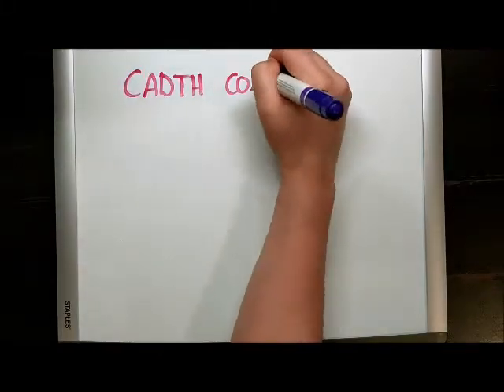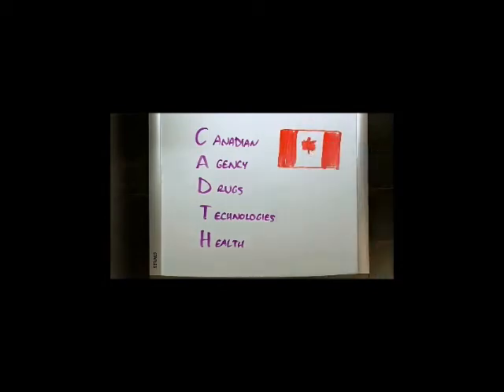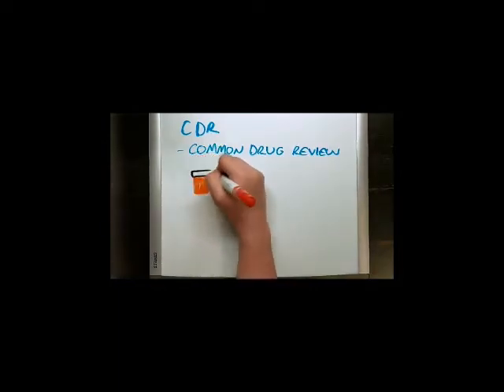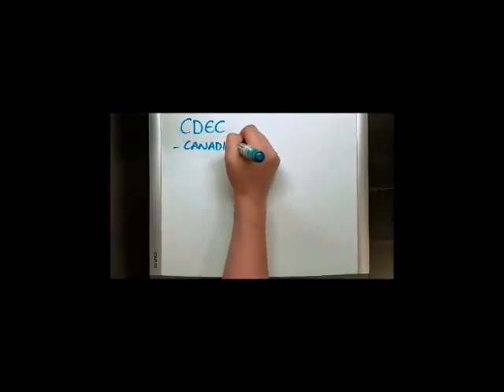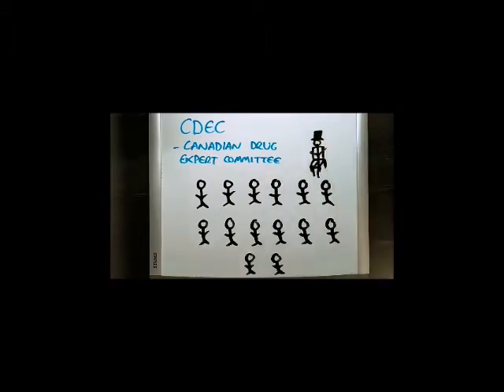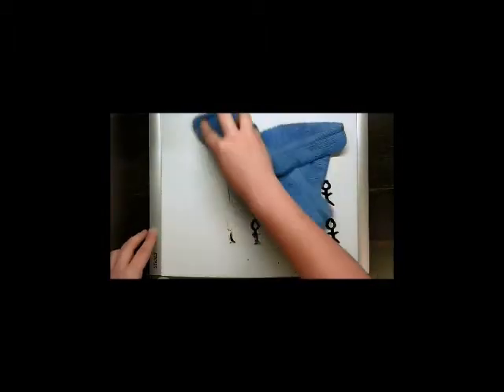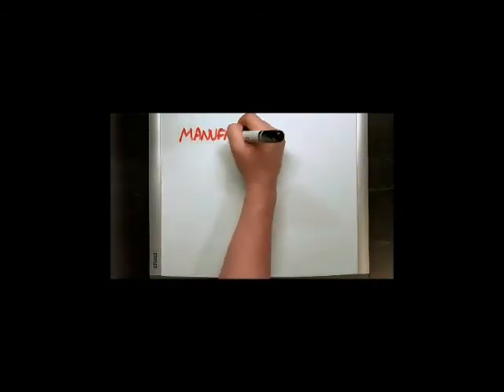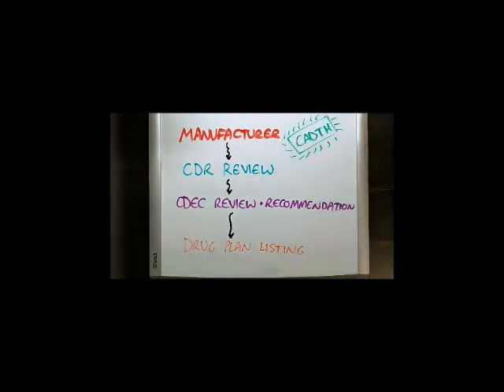CADTH - The Canadian Drug Review Process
Be sure to keep up with the Northern BC iGEM team channel in the future.